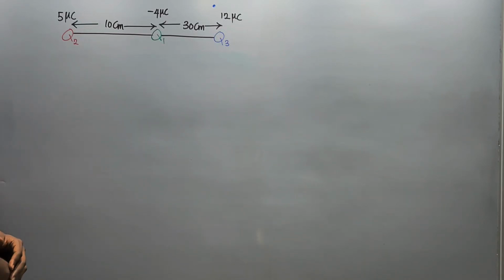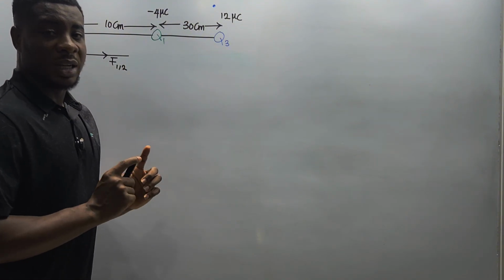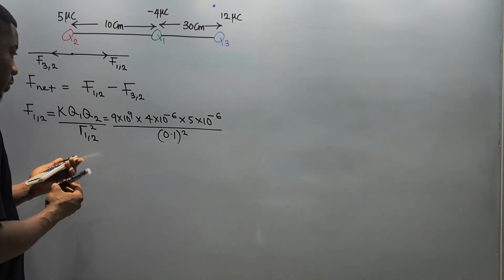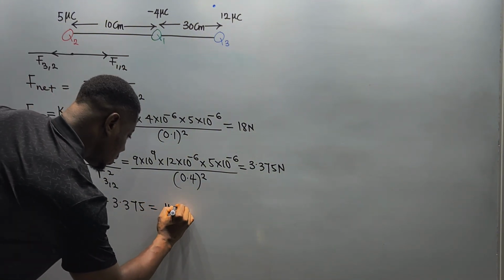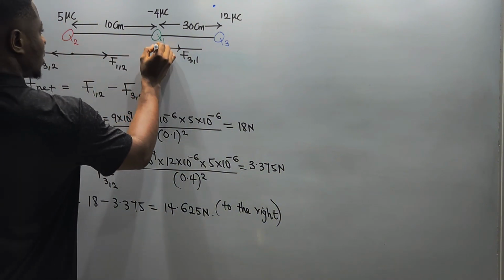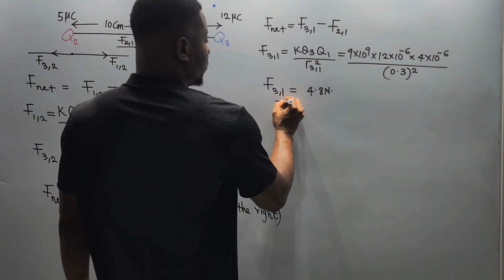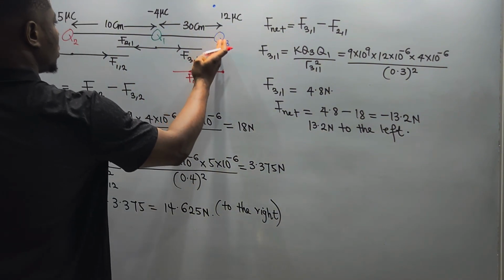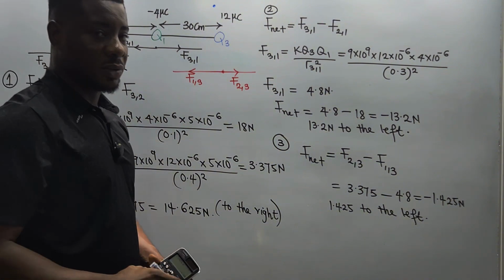Electrostatics(Three charge interaction part two)